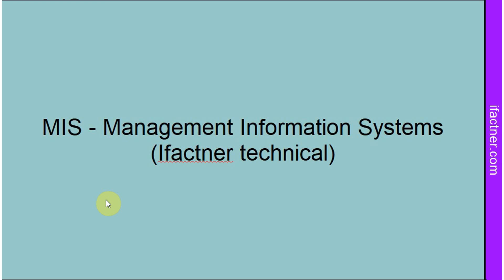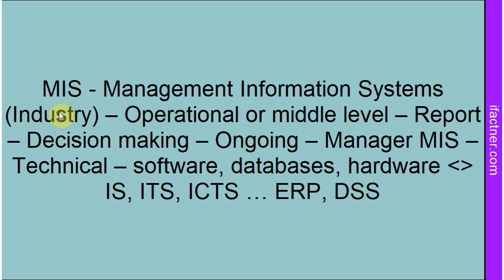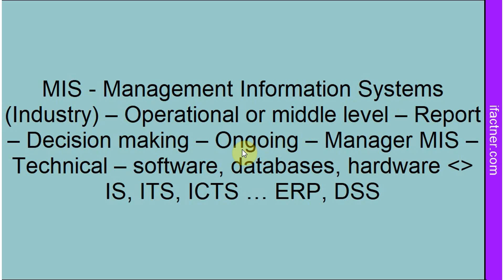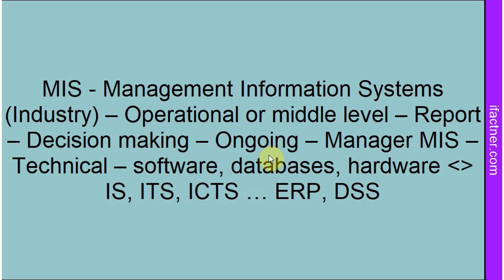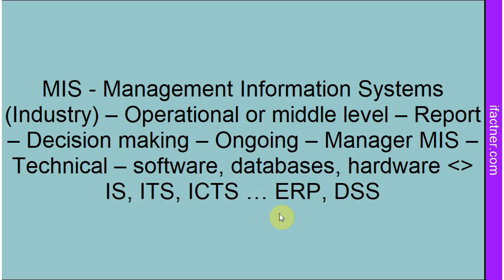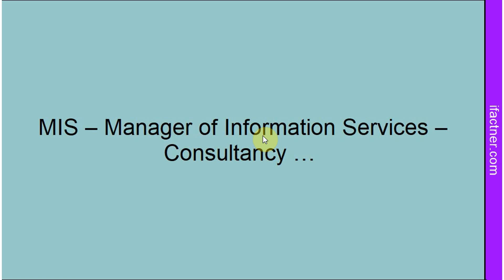Management Information System MIS tutorial lecture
Ifactner explains what is a Management Information System. Learn what is MIS Management information system and discover the different types of MIS.

MIS - Management Information Systems are the Information systems to help the managers in decision making. Ifactner explains the meaning of term MIS in different industries, organizations and universities.
MIS stands for Management Information Systems, Manager of Information Systems and Manager of Information Services.

Ifactner also explains the responsibilities of MIS managers i.e., Manager of Management Information Systems and Management of Management Information Services in Hindi and Urdu languages.

Thank you for learning the meaning of What is MIS - Management Information System.